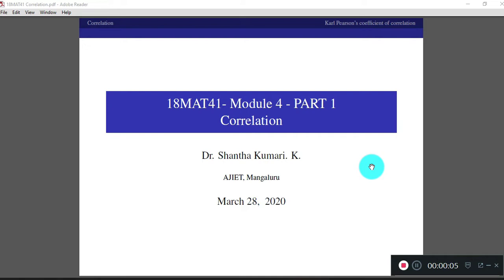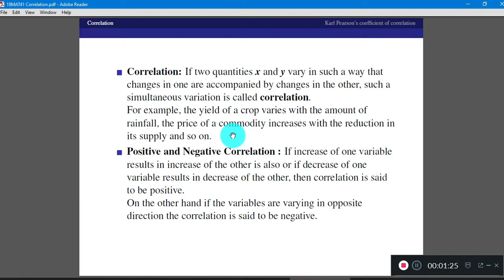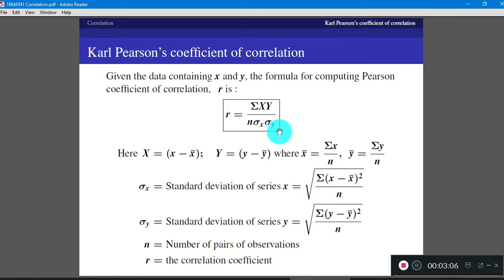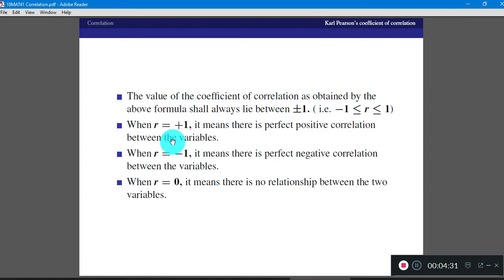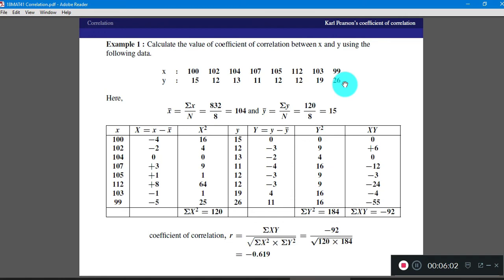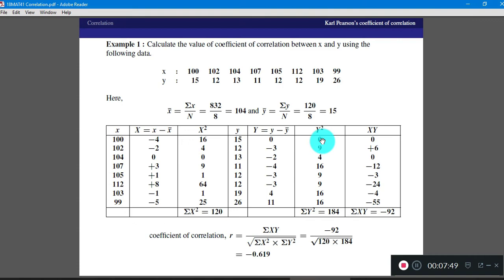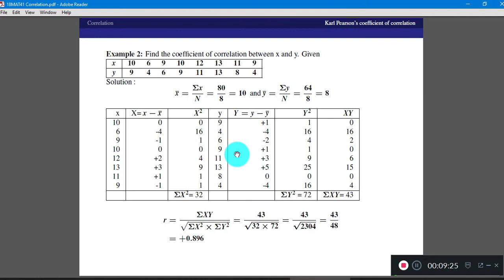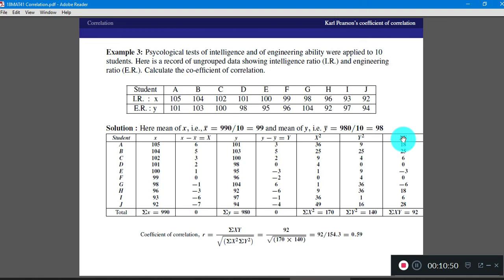18MAT41-Module 4- Correlation - class 1 | Dr.Shantha Kumari K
Theory and Problems on Correlation Coefficient